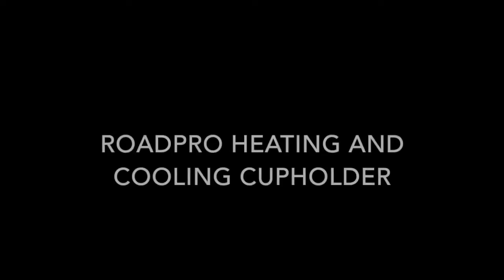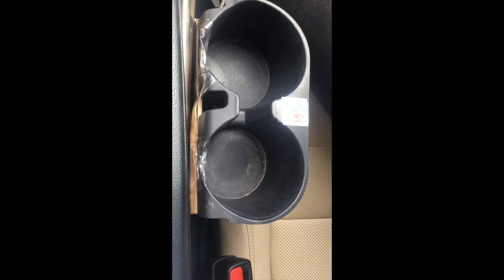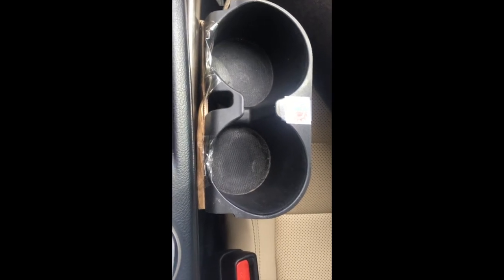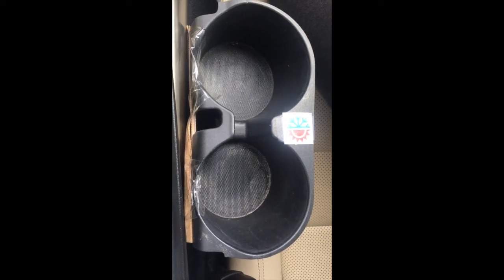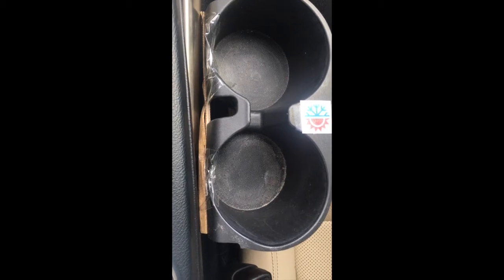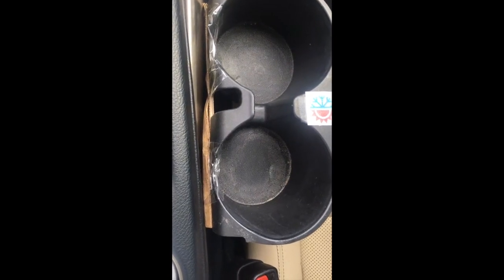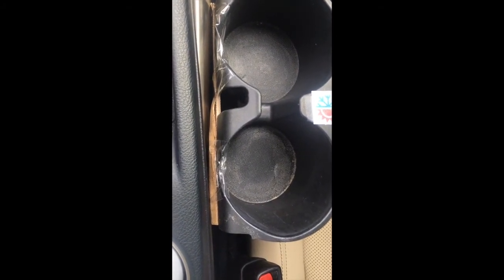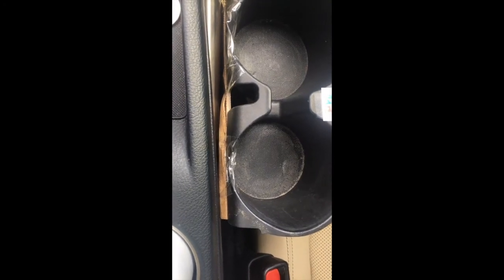RoadPro Heating and Cooling Cupholder!!!.mp4